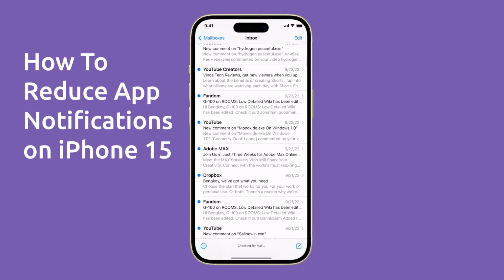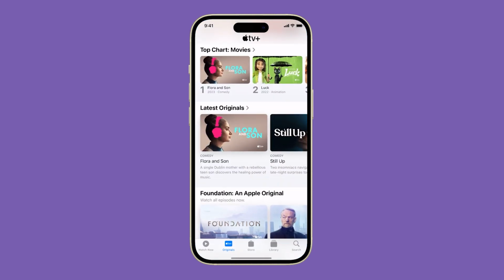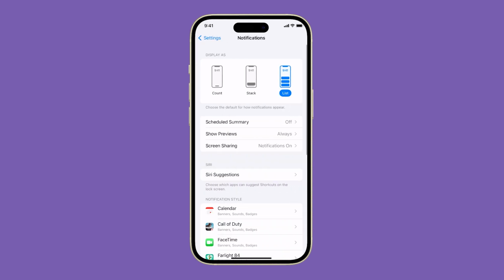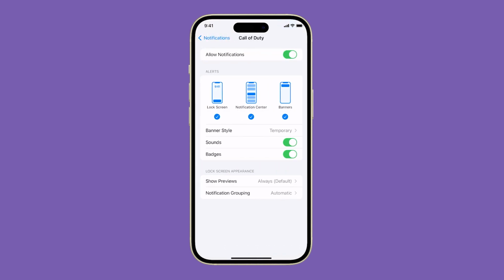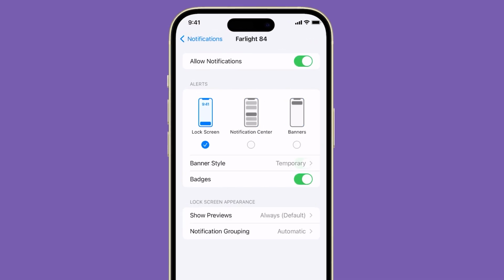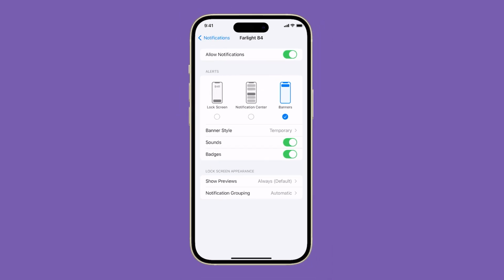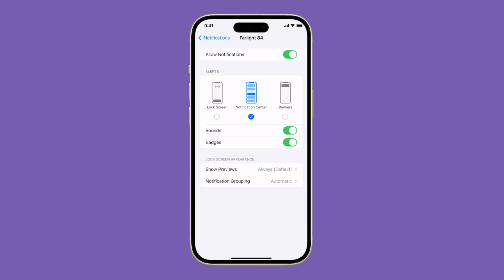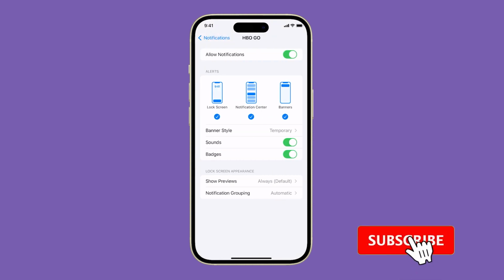Reduce Number of App Notifications To Save Battery on iPhone 15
In this video, we'll show you how to take control of your iPhone 15 notifications and make your device work for you. If you're tired of constant distractions and battery drain, follow these steps to regain your focus. By customizing your notification settings, you can keep up with your favorite apps while improving your productivity and extending your iPhone's battery life. Say goodbye to notification overload and hello to a more efficient day!